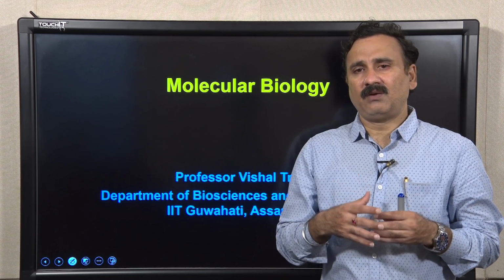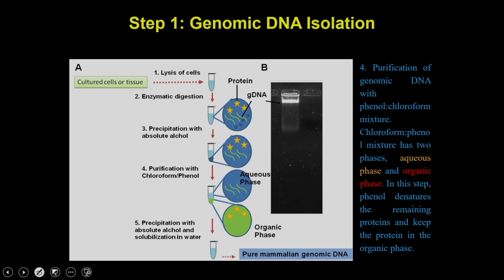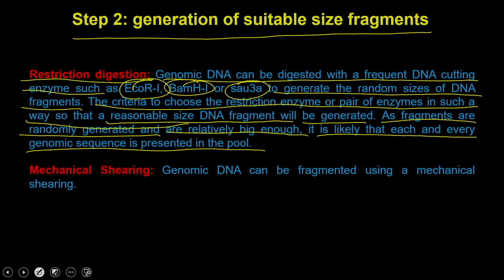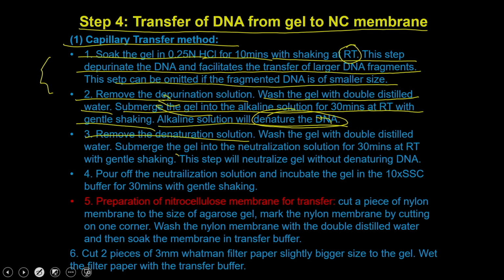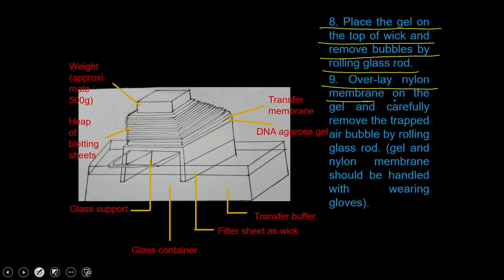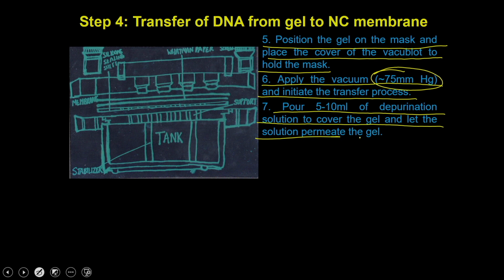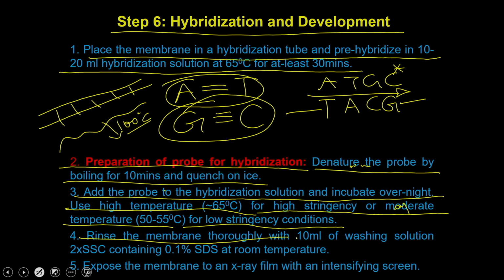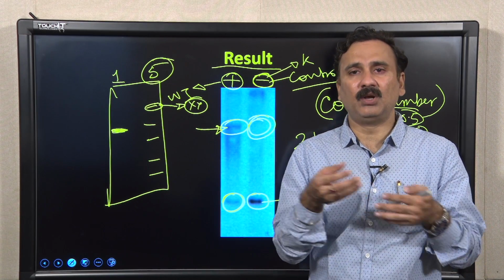Lec 44: Blotting Techniques (Part 2)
IIT Guwahati